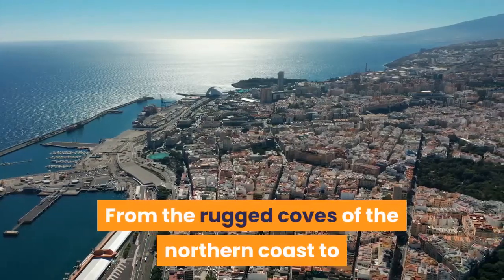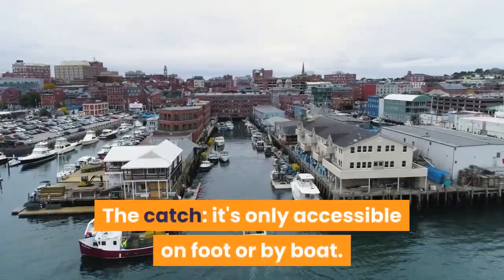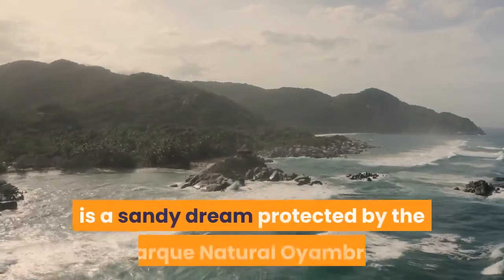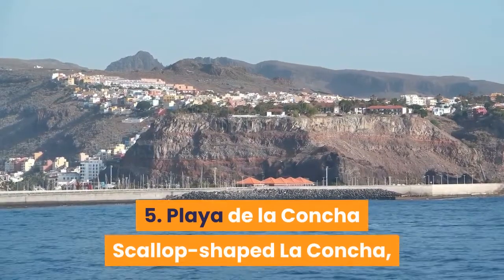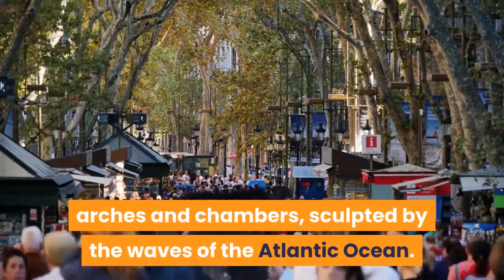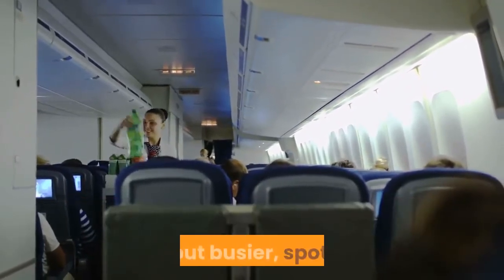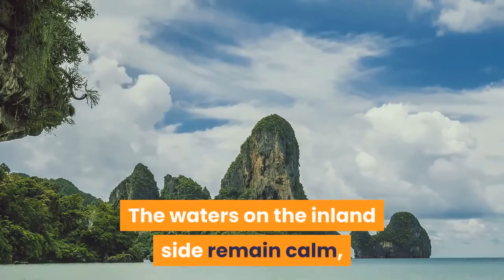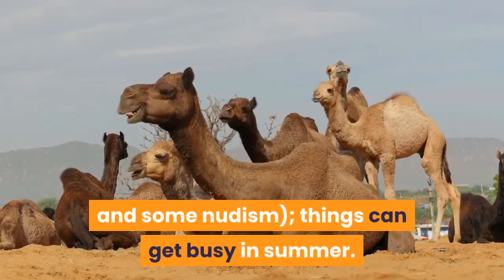THE 10 BEST BEACHES IN SPAIN & Travel Tips